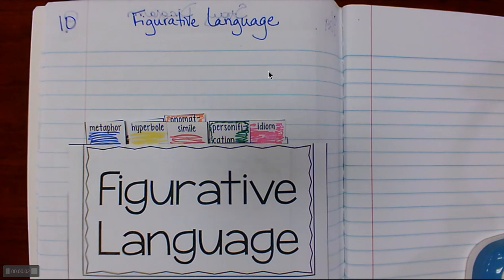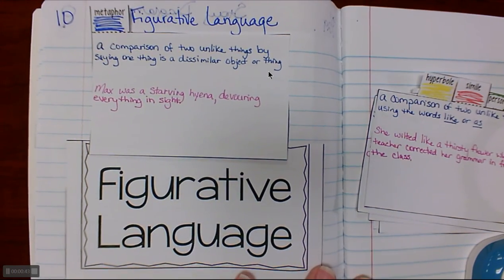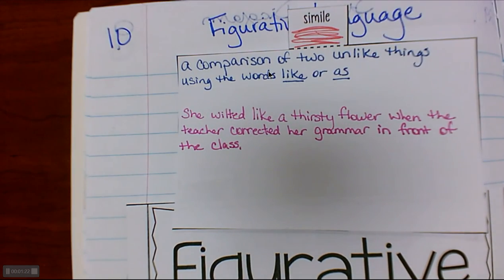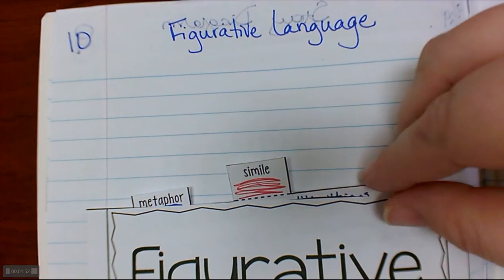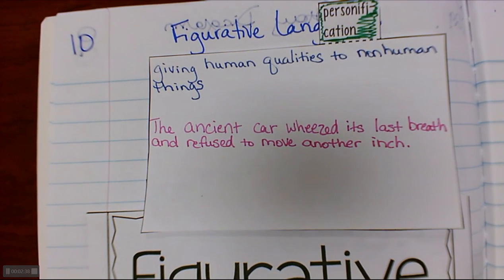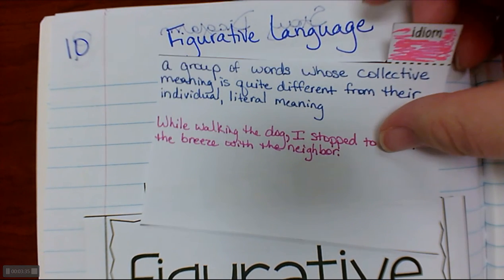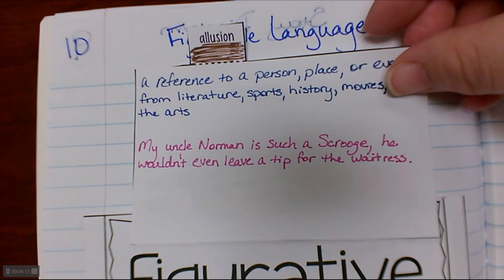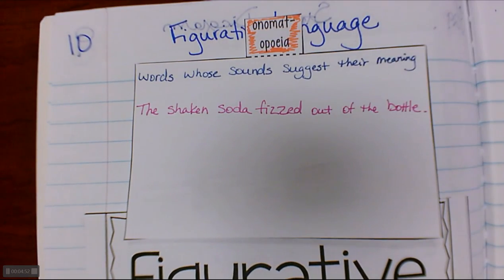Figurative Language Terms